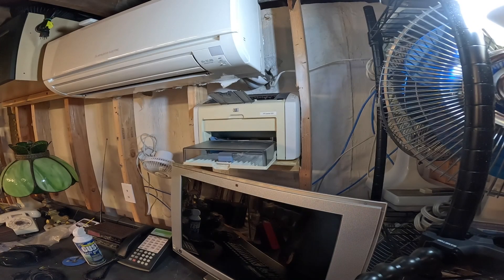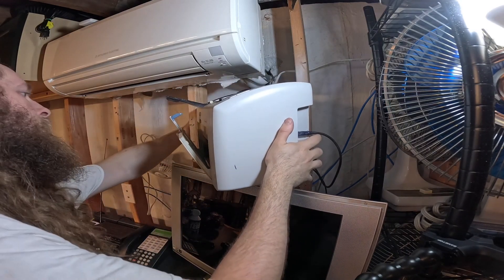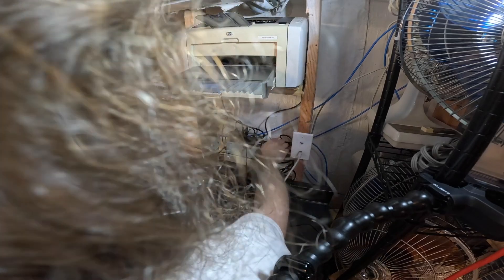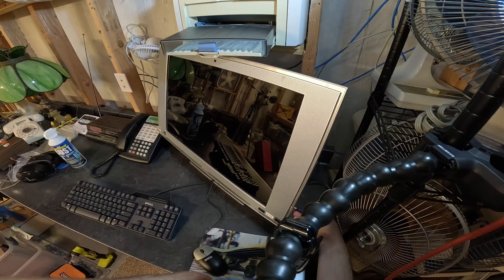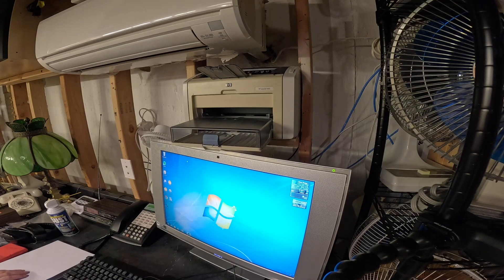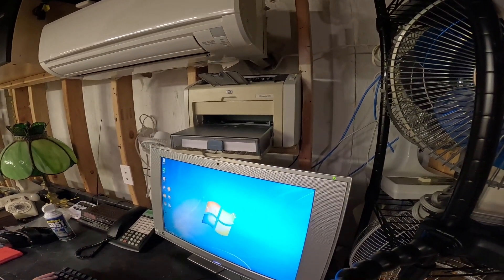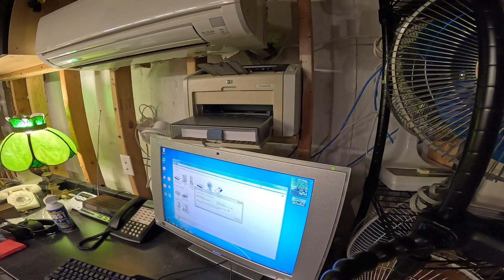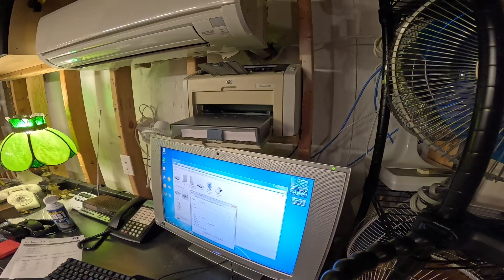Install Printer at Studio Room Computer | Part 2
Part 2 of installing an HP LaserJet 1022 printer at the studio room computer. By some miracle, the Plug&Play actually worked this time and added the printer's driver automatically with no further trouble.